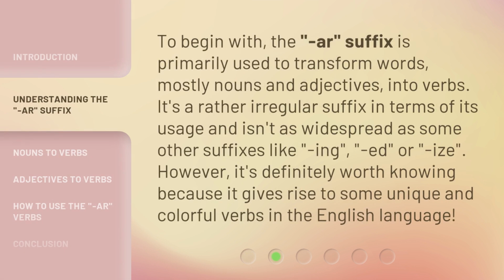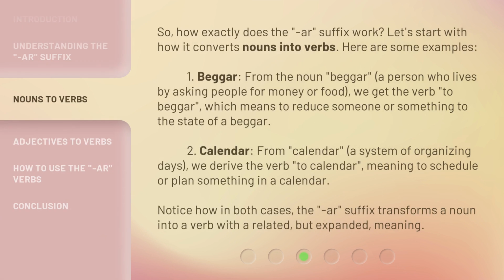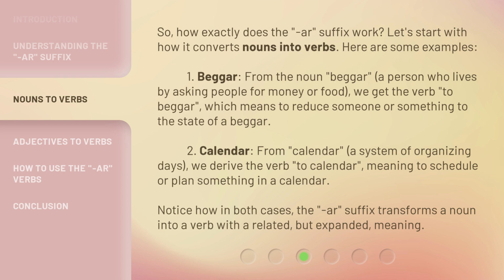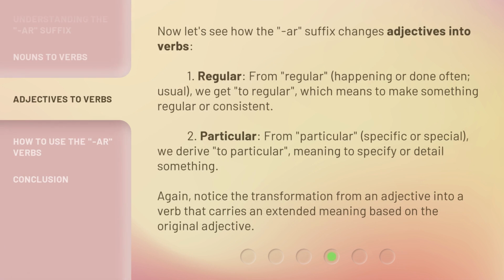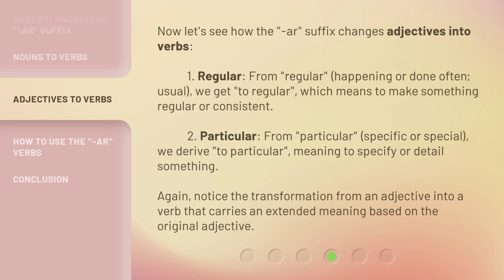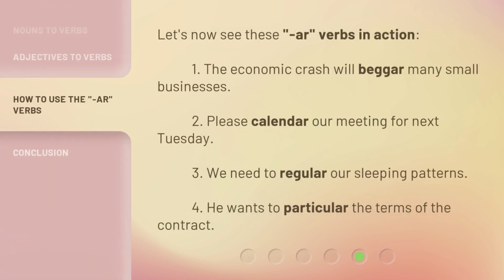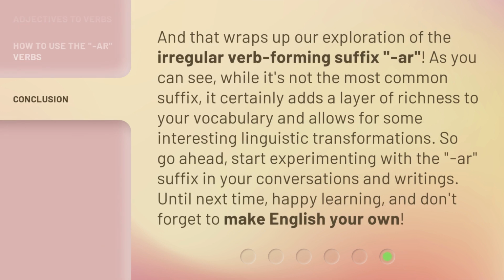Unleashing the Power of the "-ar" Suffix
Unleashing the Power of the "-ar" Suffix • Explore the fascinating world of the "-ar" suffix in English and discover how it transforms nouns and adjectives into vibrant verbs. Unleash the power of the "-ar" suffix and learn about its unique and colorful contributions to the English language!

00:00 • Introduction - Unleashing the Power of the "-ar" Suffix
00:35 • Understanding the "-ar" Suffix
01:07 • Nouns to Verbs
01:58 • Adjectives to Verbs
02:40 • How to Use the "-ar" Verbs